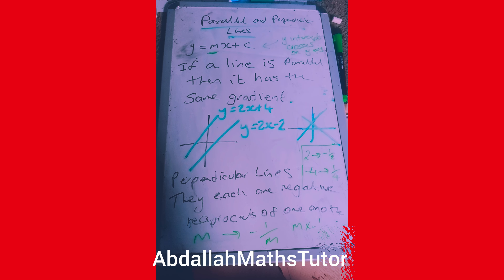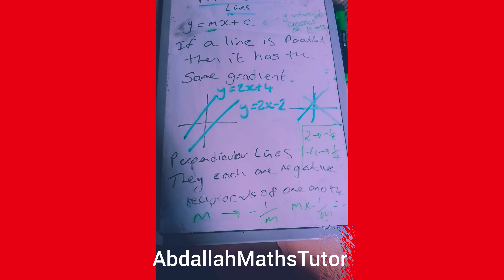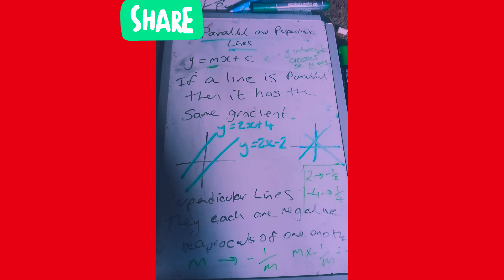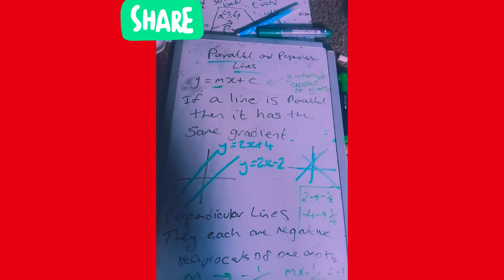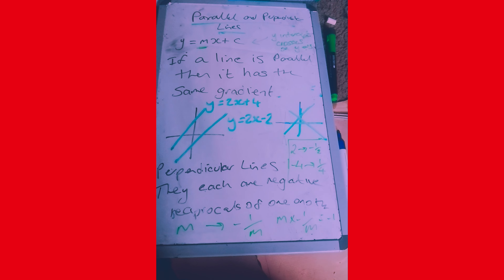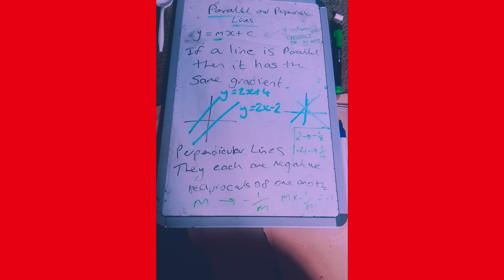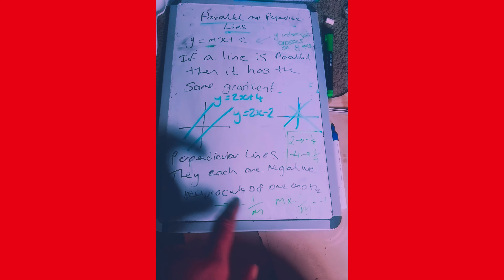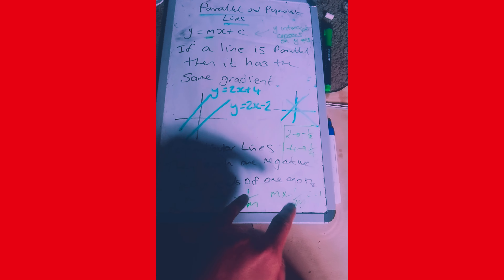Parallel and Perpendicular Lines for GCSE9-1 Mathematics /AS Level Pure Maths /A2 Maths KS3 Maths!!!